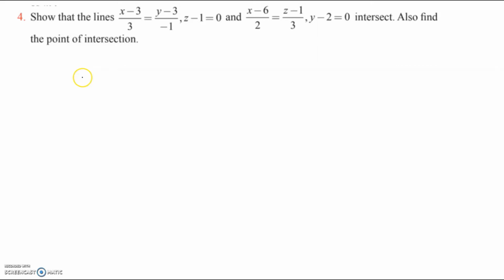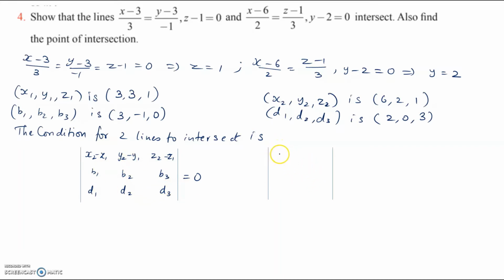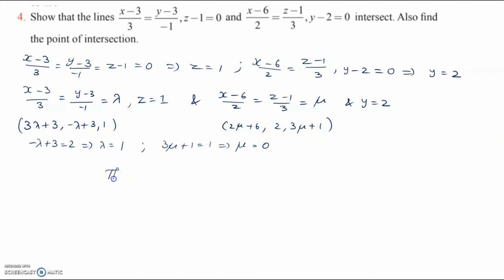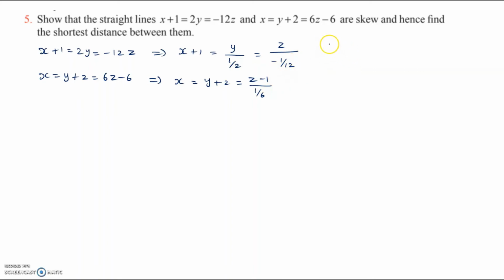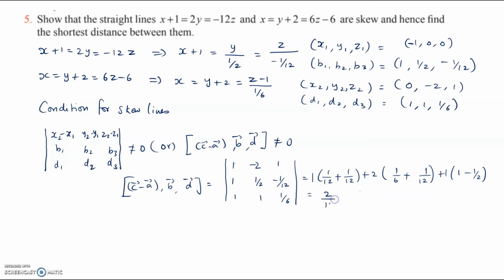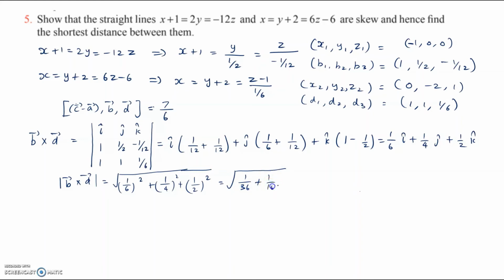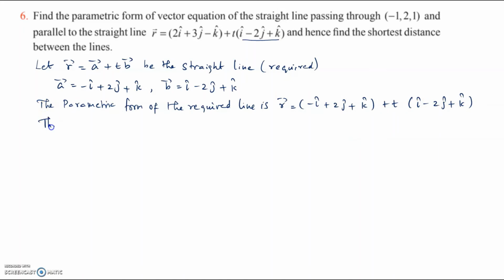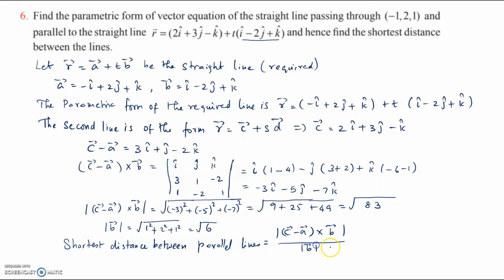12th Maths Exercise 6.5 from 4 to 6